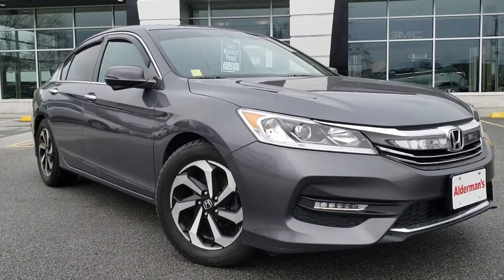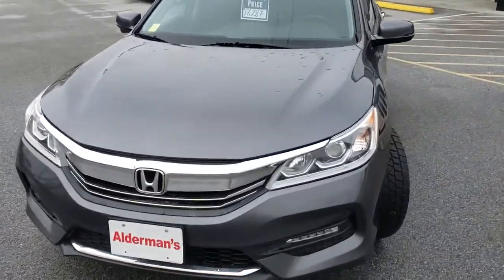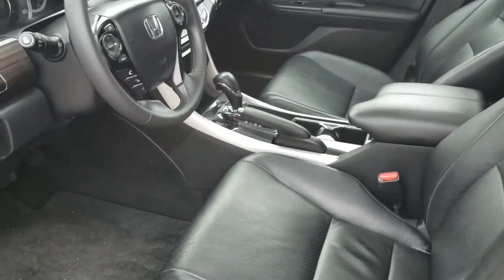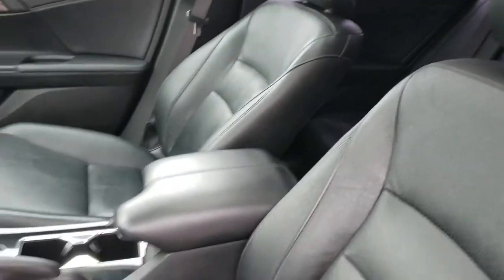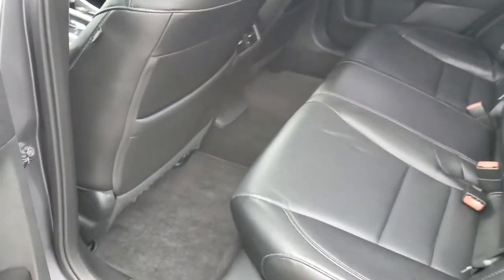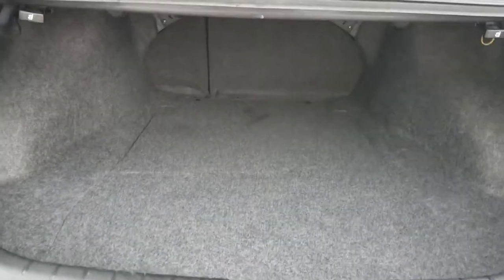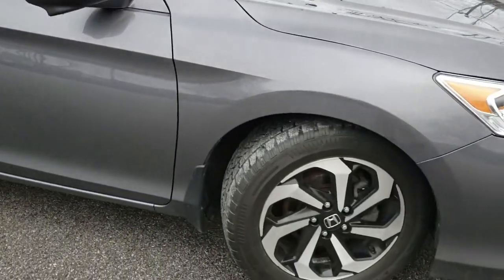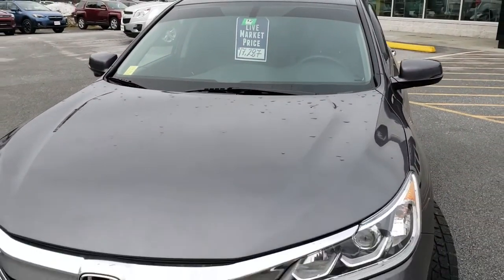2017 Honda Accord Sedan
Stock# 1711864